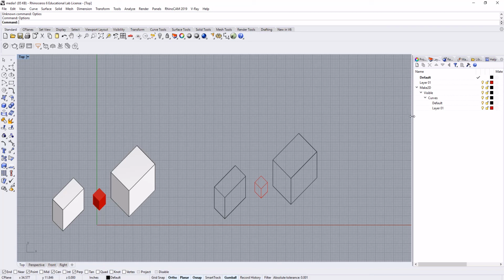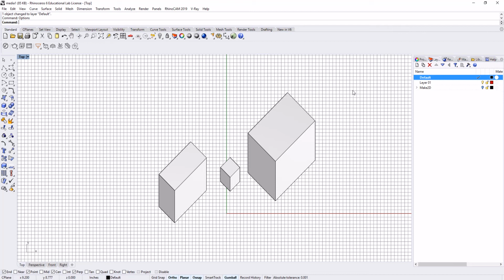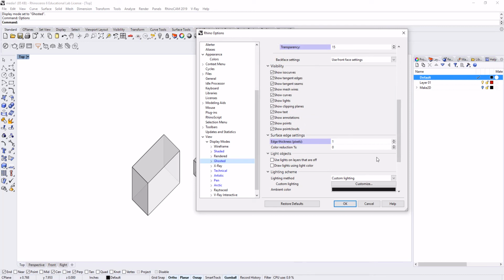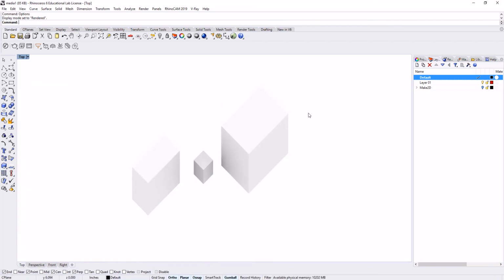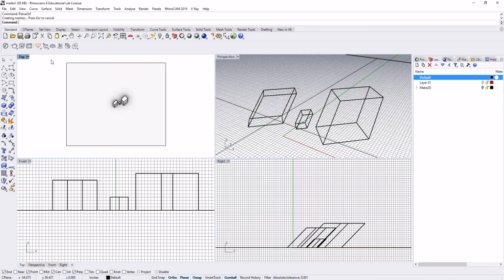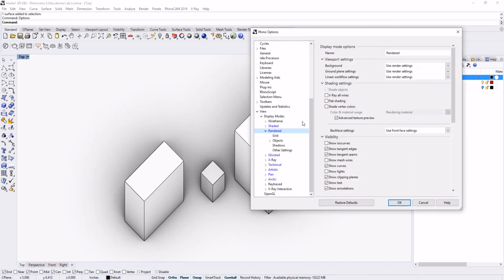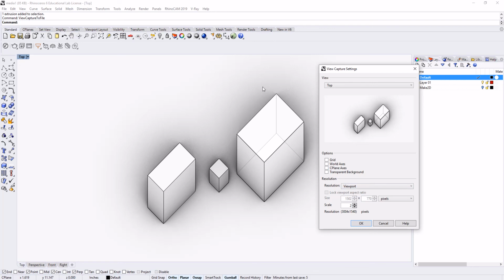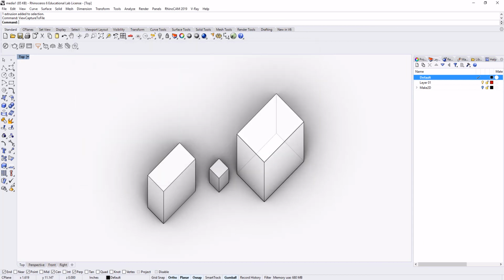Rhino_Screenshots and Display modes